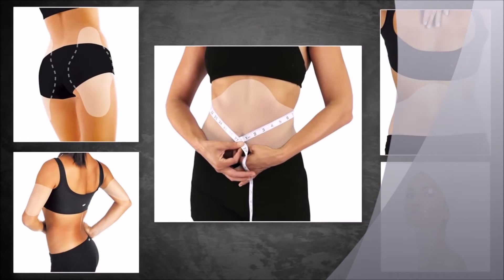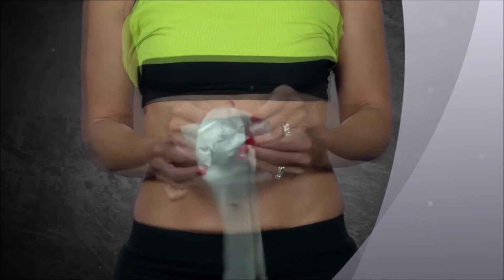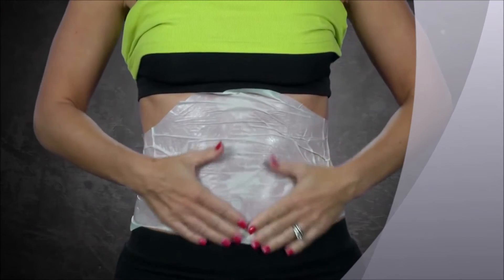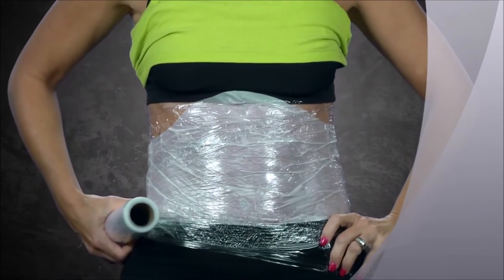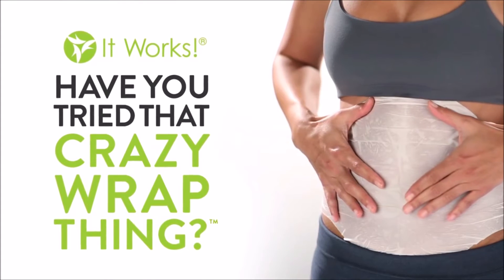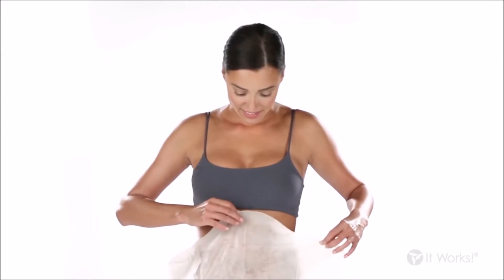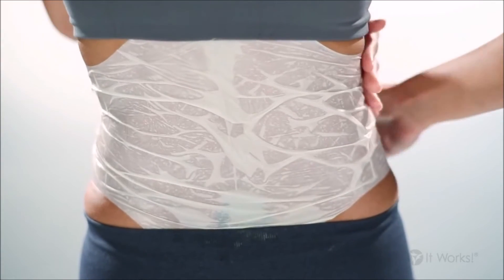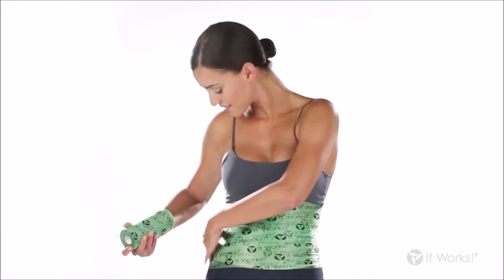It Works Wraps Directions ♦ It Works Wraps Before and After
It Works Wraps Directions ♦ It Works Wraps Before and After Presented By Victory Brands Fitness

The Ultimate Body Applicator comes in a versatile shape that can be applied wherever you choose to see results, such as the stomach, sides, back, upper arms, thighs, or lower legs.

To use the Ultimate Body Applicator, simply open an individual Ultimate Body Applicator package (four included in each box of Ultimate Body Applicators), remove the Ultimate Body Applicator cream-infused cloth wrap, and unfold it. Place the cream-infused side of the wrap against your skin on the area of your body where you wish to see results.

Secure the Ultimate Body Applicator in place with form-fitting clothing, plastic wrap, or, for best results, use Fab Wrap™! You can apply the Fab Wrap by wrapping it around the Applicator you’ve applied. The Fab Wrap will cling to itself to keep that crazy wrap thing snuggly in place! Leave the Applicator on for 45 minutes, then remove and discard. Rub any remaining cream formula into the skin. Enjoy your results!

Be sure to check the area where you applied the Ultimate Body Applicator every day following to track your results. The formula continues to work over the next 72 hours, giving you progressive results.